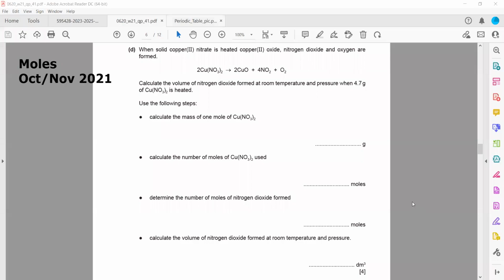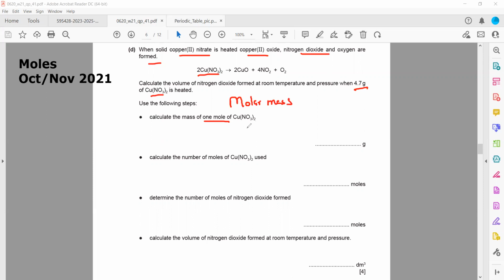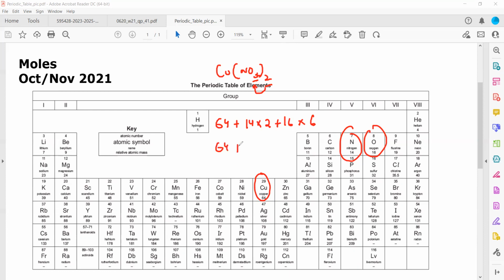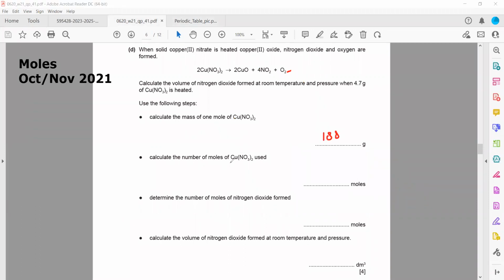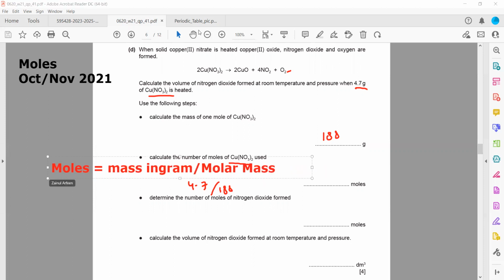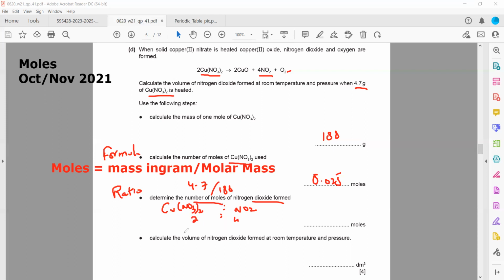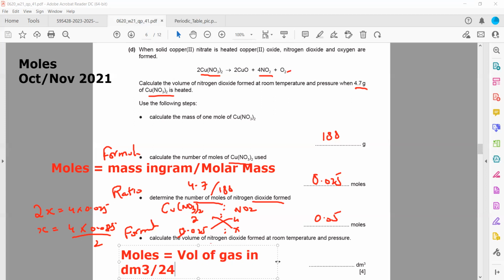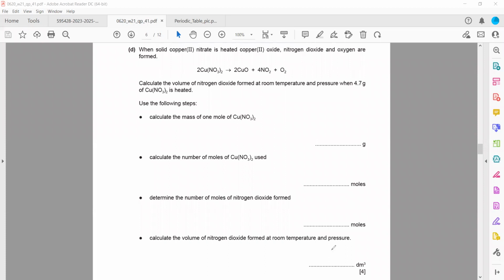Moles Question October November 2021 Paper 41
Moles Question